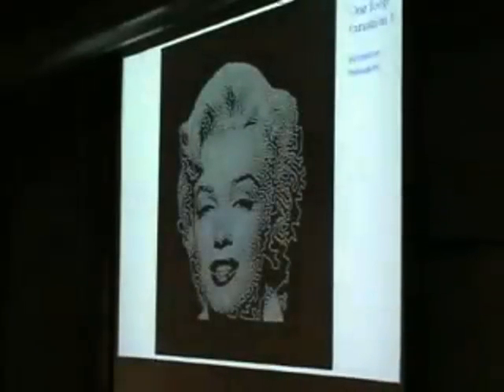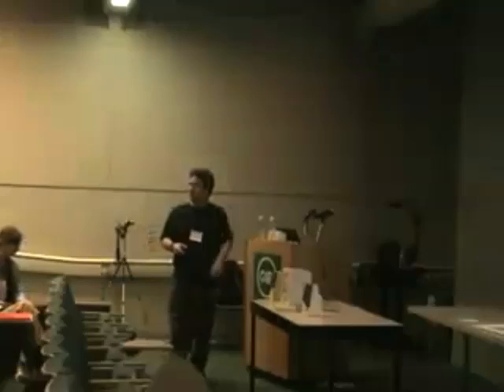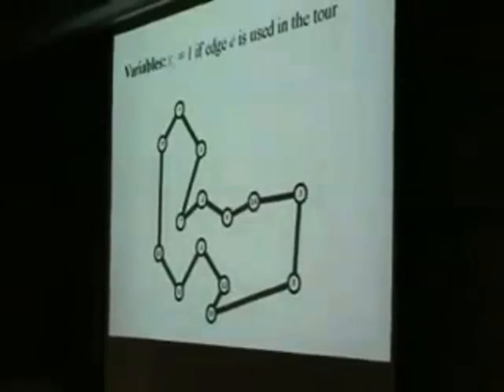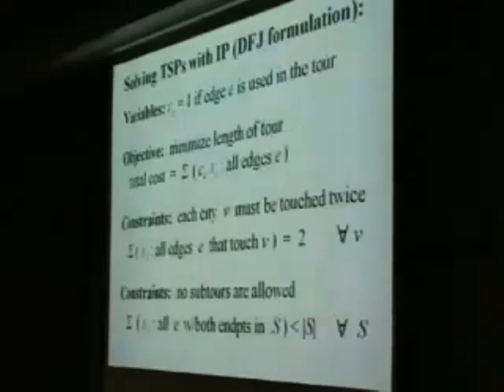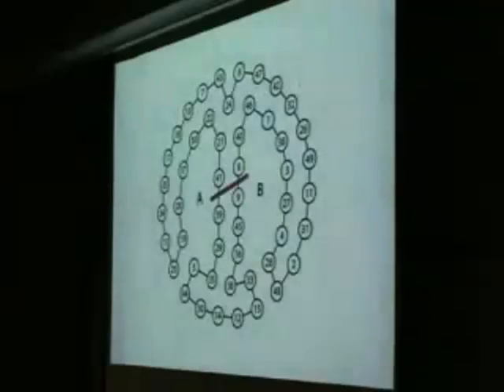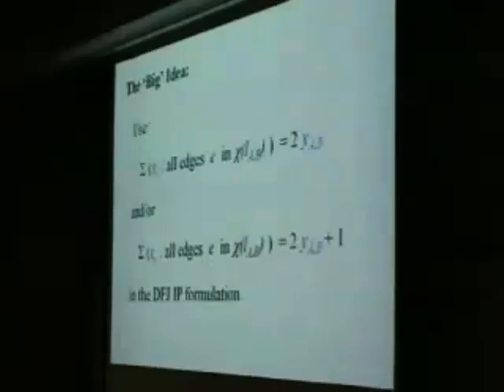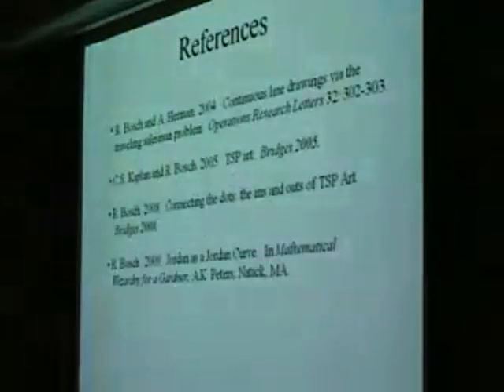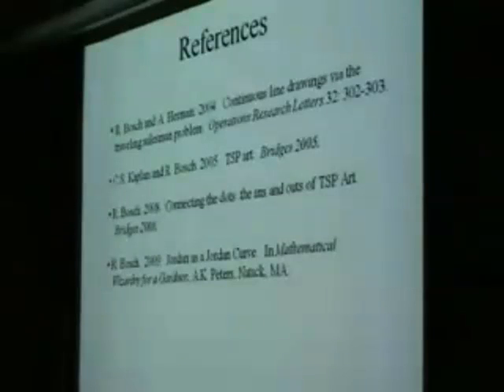Dr. Robert Bosch - Travelling salesman: Portraits of knots and links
We will give a detailed description of how we use the Traveling Salesman Problem, and some of its variants, to convert pictures of knots and links into simple closed curves.

Dr. Robert Bosch is from Oberlin College.

Note: Original video was 320x240.